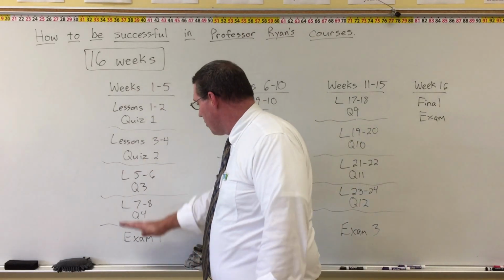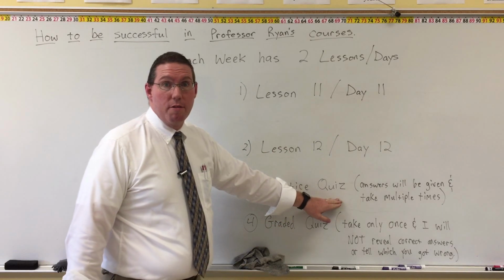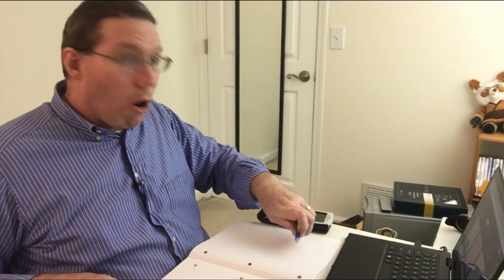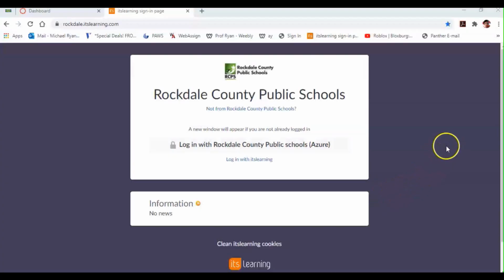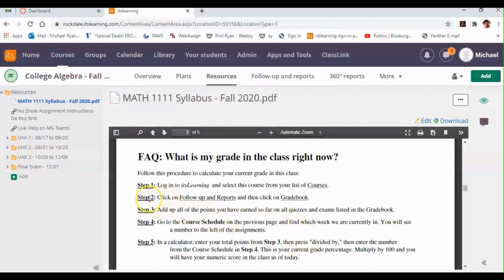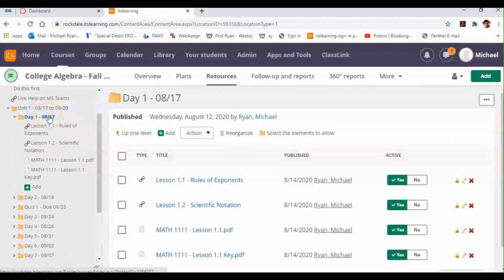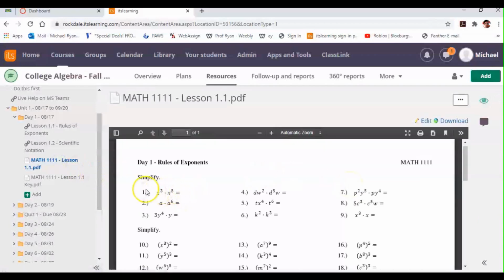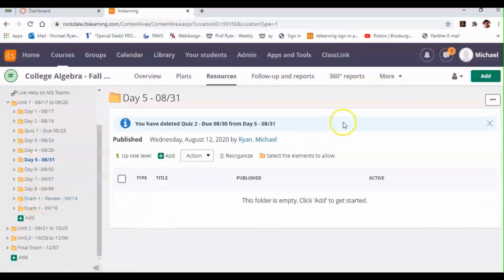GPTC Introduction - Mr. Ryan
Course introduction for Mr. Ryan's GPTC math classes.